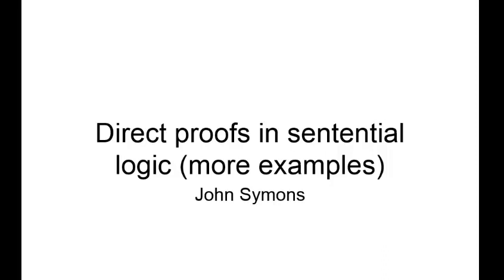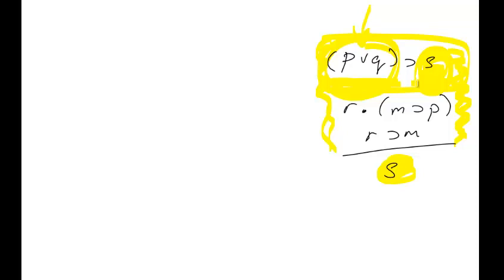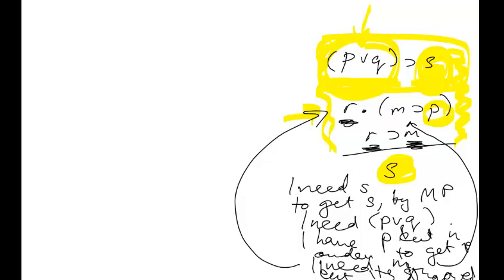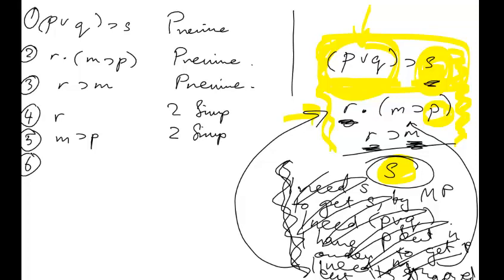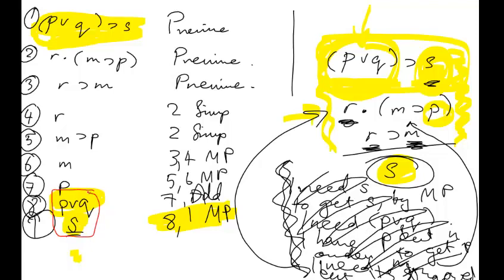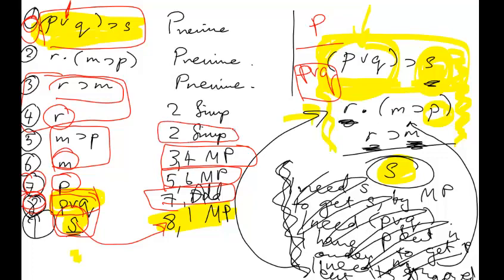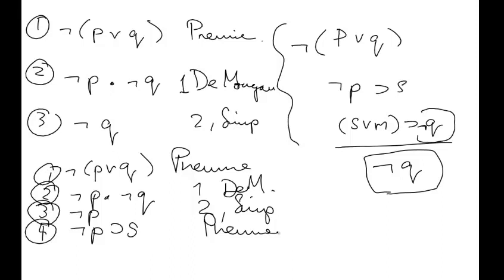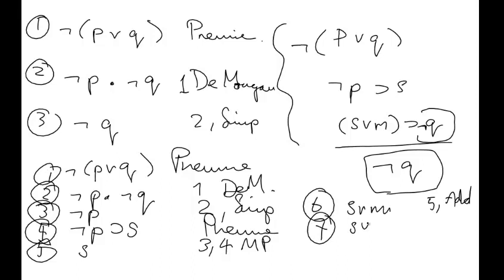Direct proofs in sentential logic, more examples